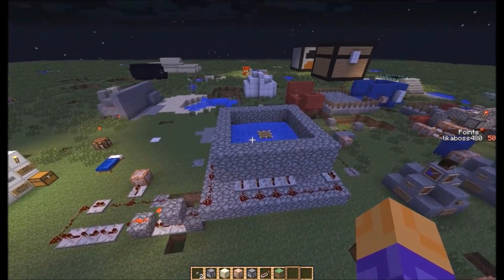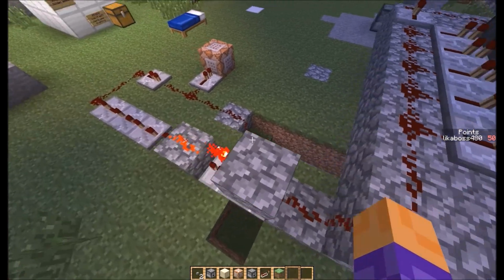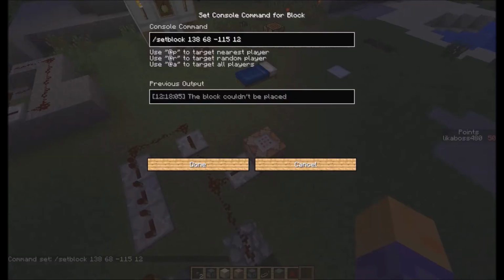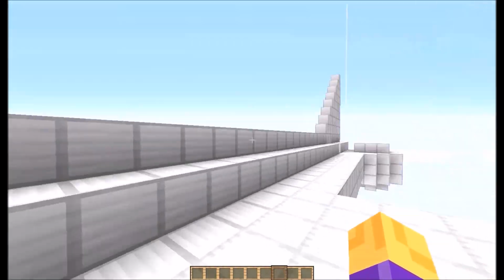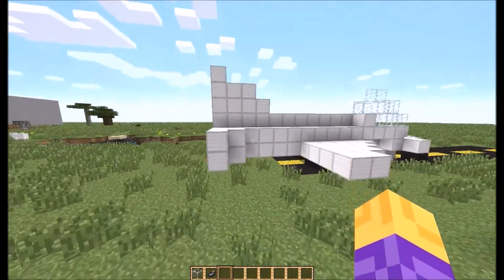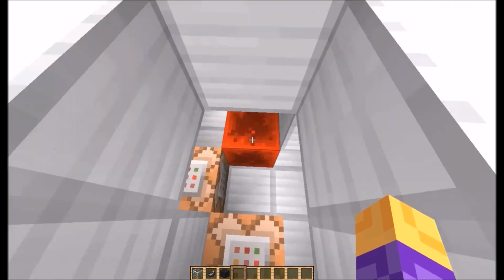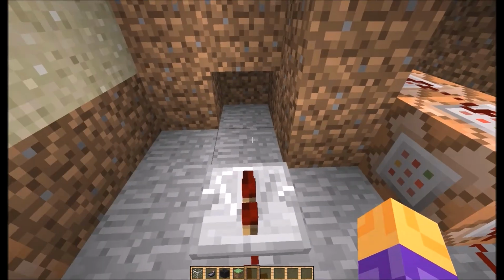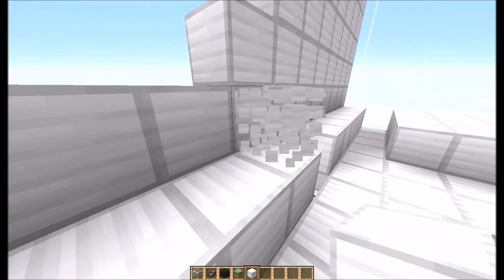Minecraft Redstone showcase #1 Sand Thrower and Fighter jet!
Today, i show you two of my greatest red stone creations! my fighter jet and my sand thrower!